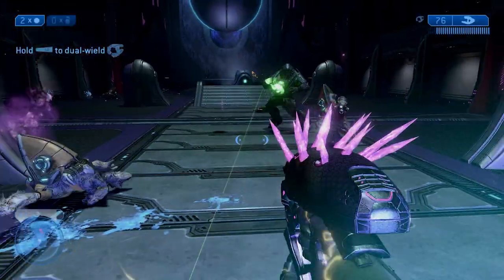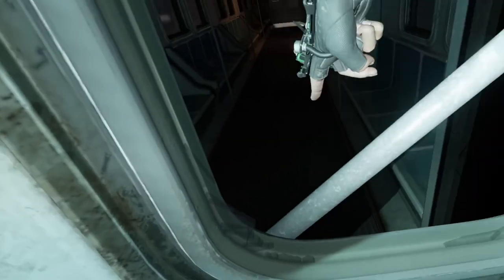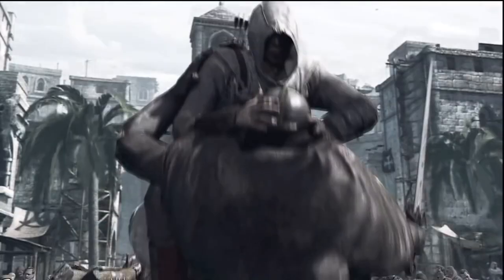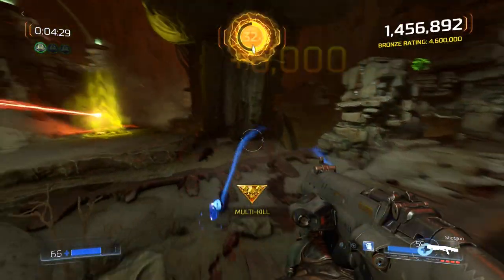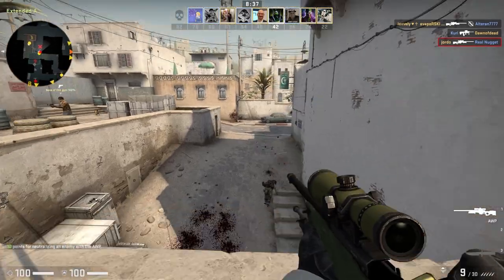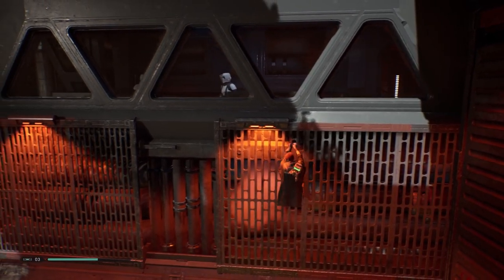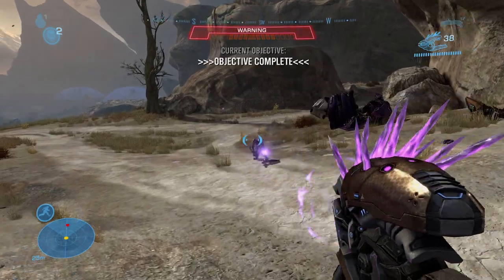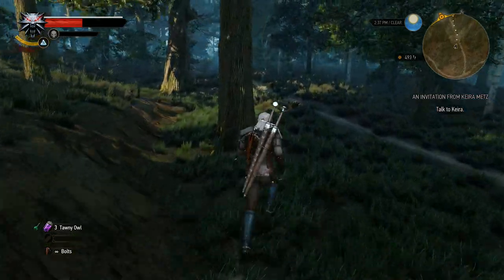Best Weapons In PC Gaming [BFG, AWP & Lightsabers]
Kick back, reload, and reminisce on the best weapons in PC gaming.

You could chart gaming history through the greatest weapons. They are the things that define games as they’re the way you interact with the word. Blasting, shooting, and zapping your way through hundreds of worlds. Despite having met so many over our years there are a good few that have stuck with us. As something special, something unique, or something that just felt fantastic to use.

Here is our list of the best weapons in PC gaming:

Intro
1 The Gravity Gun
2 Aperture Science Handheld Portal Device
3 The Hidden Blade
4 BFG
5 Lancer
6 AWP
7 Lightsaber
8 Wrench/Plasmids
9 Needler
10 Witching Swords
Outro